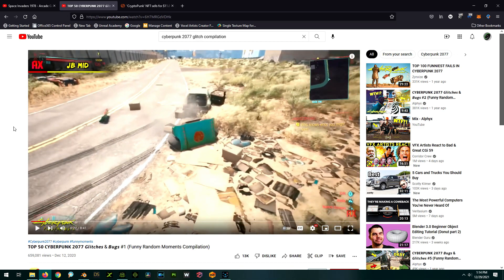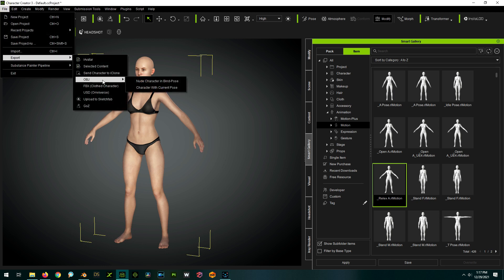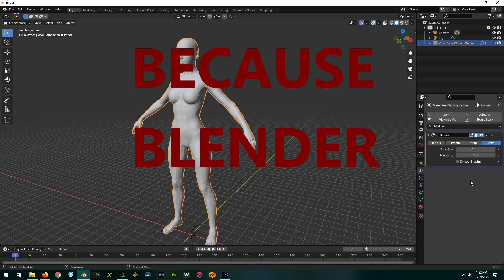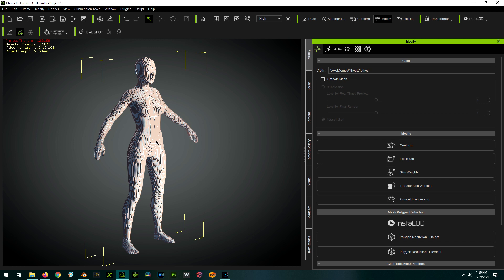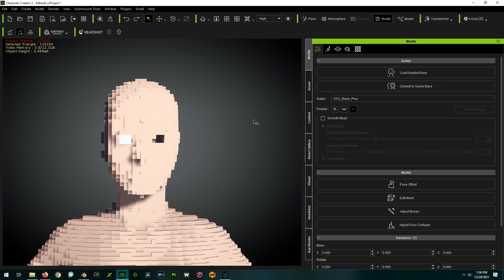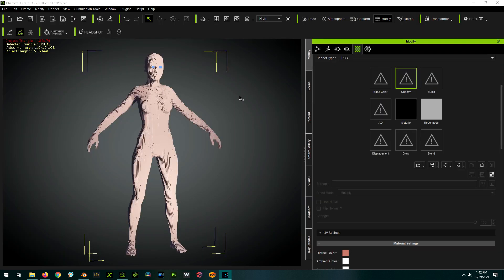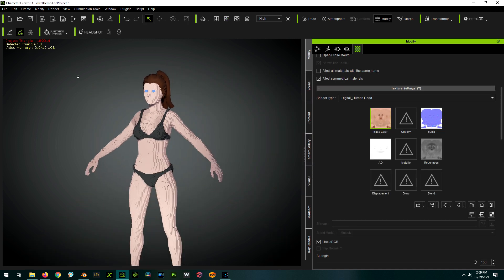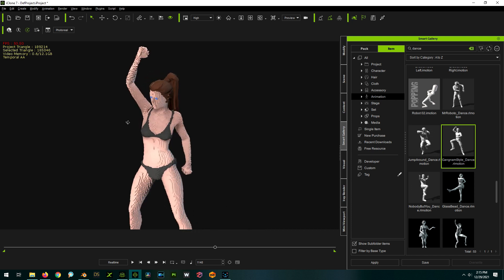How to Create Voxelated Characters for Reallusion iClone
8-bit is in, boys and girls, so let's jump on the bandwagon and make ourselves some blocky voxelated characters for use in iClone! Just a heads up, we will need Blender to create the voxelation so a beginner's skill with Blender is required.